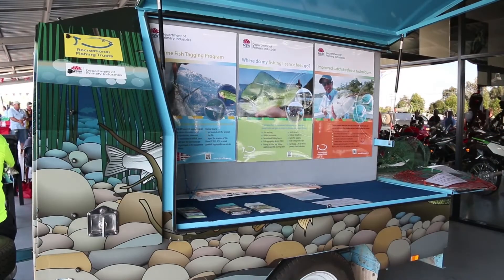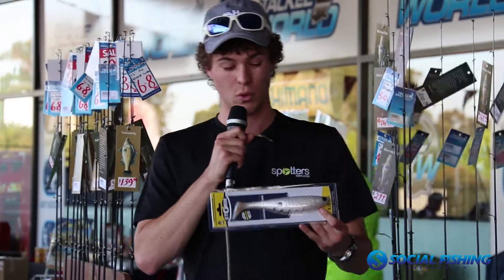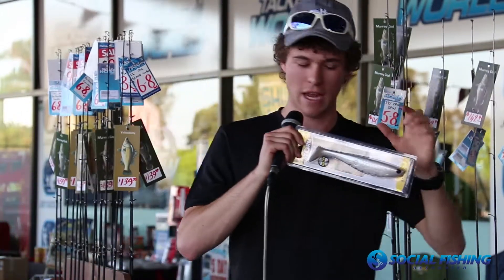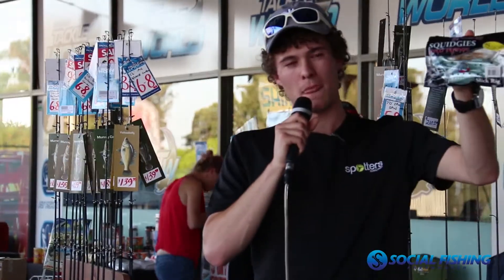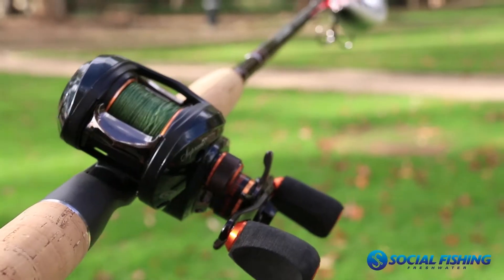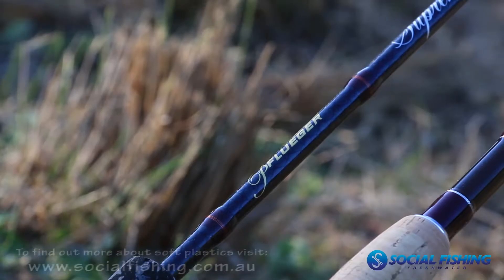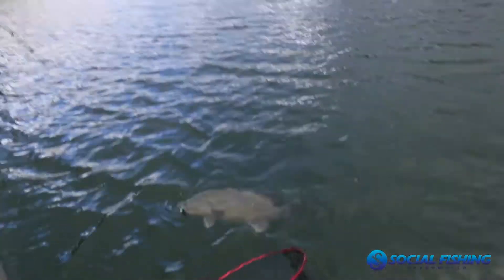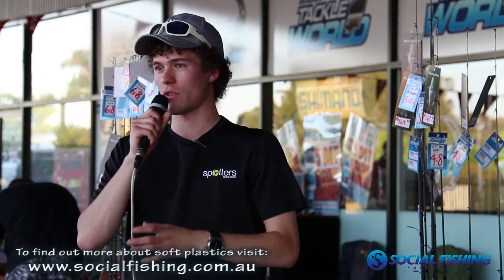Tackle World Cod Night - Rhys Creed talks Soft Plastics for Murray Cod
Tackle World Wagga held a cod opening night for the start of the 2015 cod opening. Rhys Creed from Social Fishing was there on the night talking about a successful and new technique for targeting cod in dams. He talks all about using soft plastics; the size, weight, colour, why they work, how to fish them and even more!